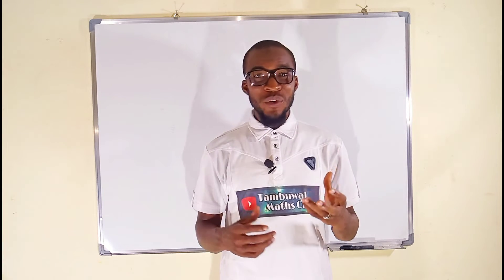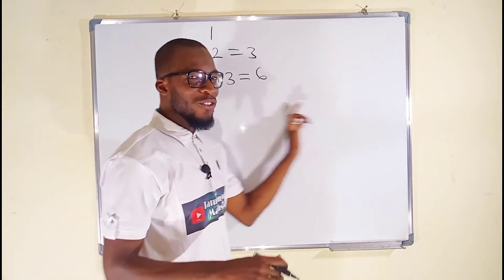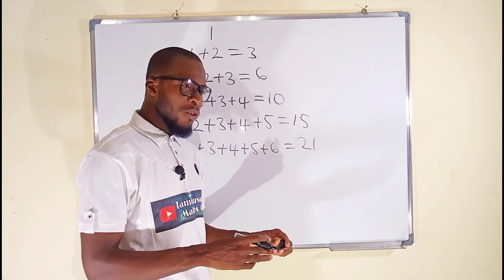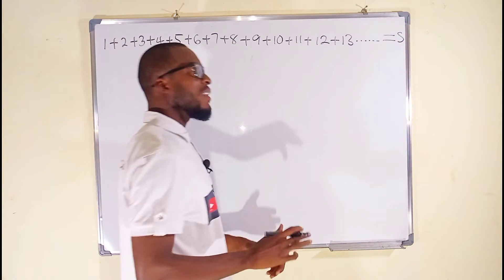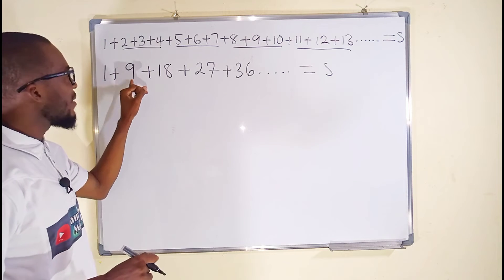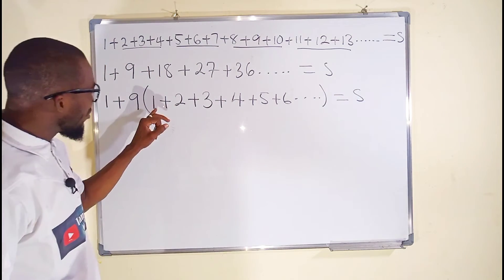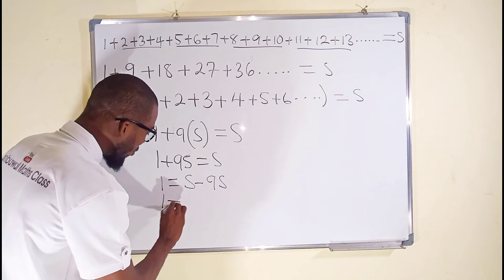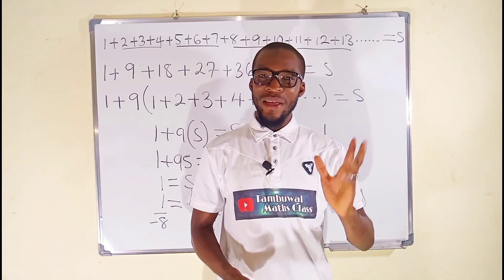Incredible Arithmetics😳 The Sum of all Natural Numbers is Negative?